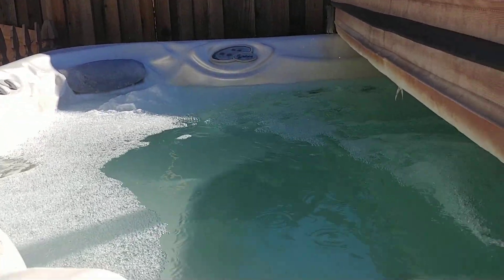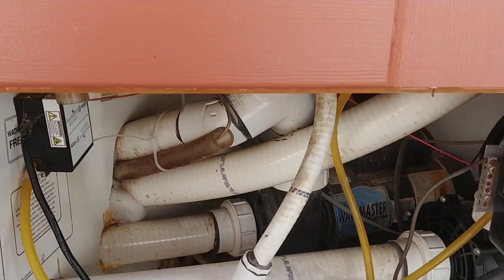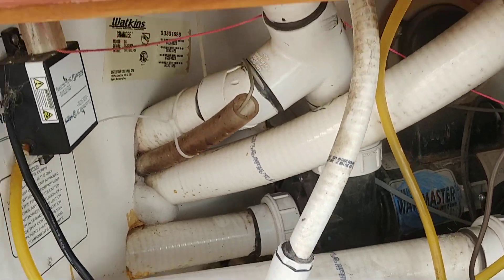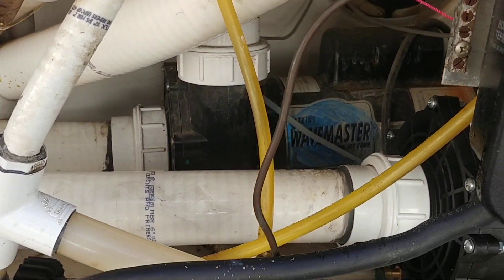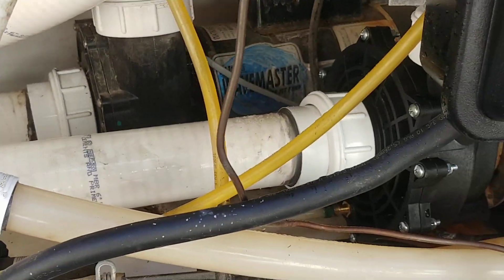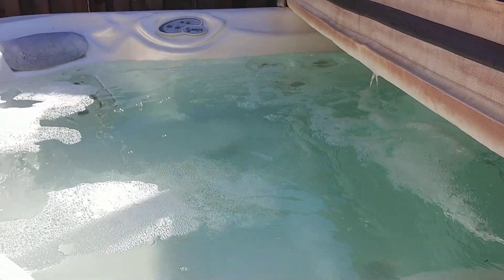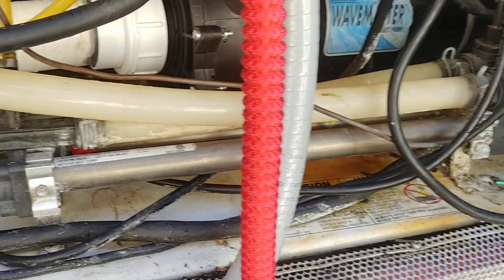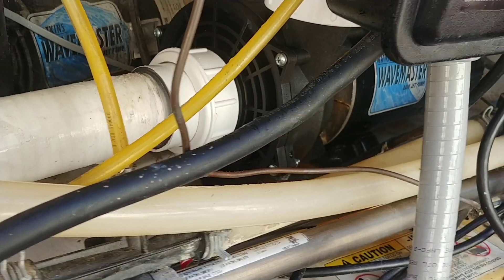P.Hill Hot Tub